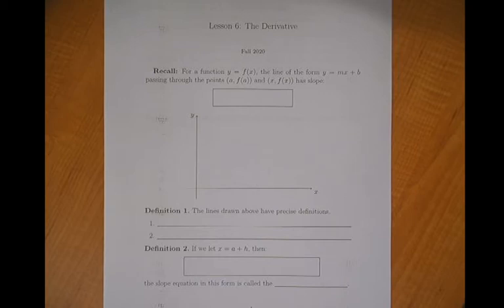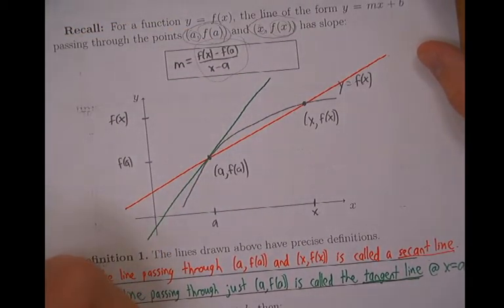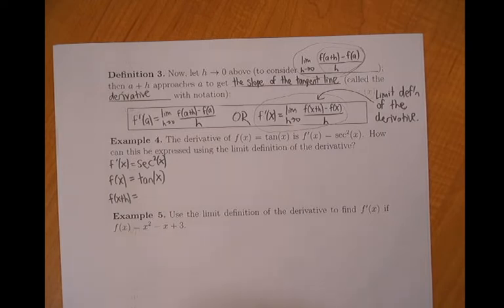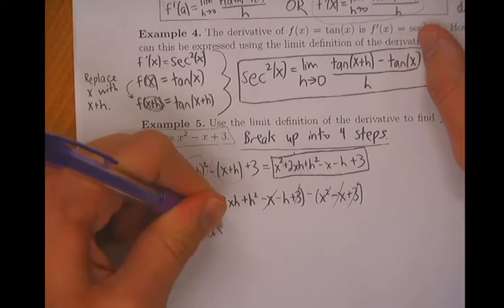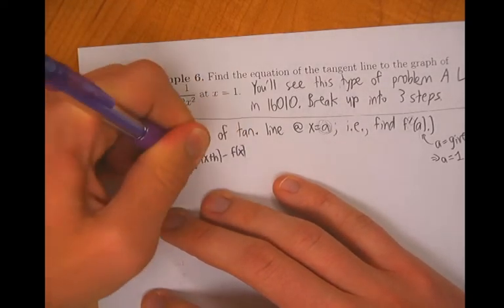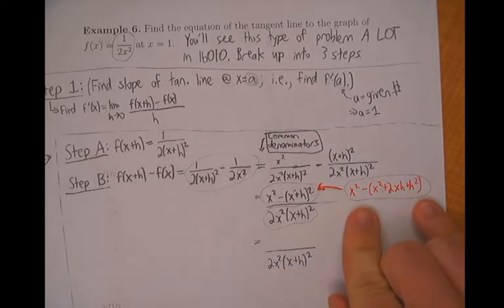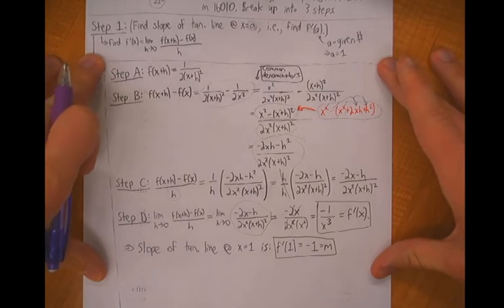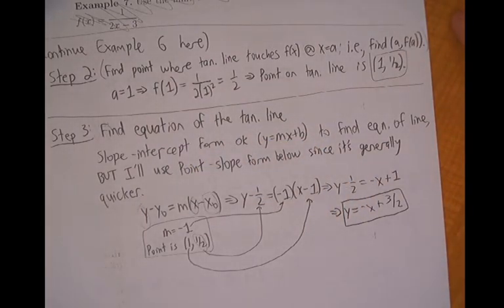Purdue MATH 16010 Lesson 6- The Derivative